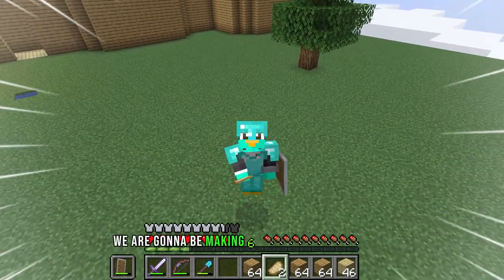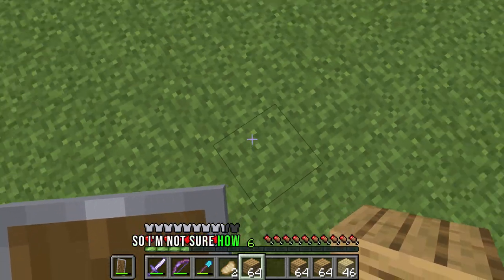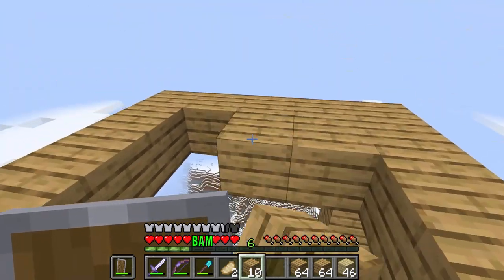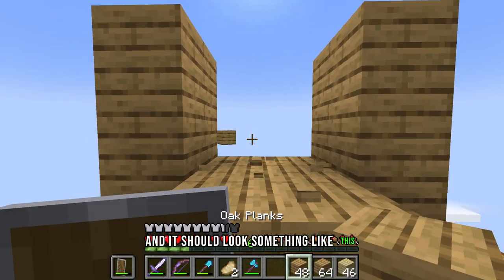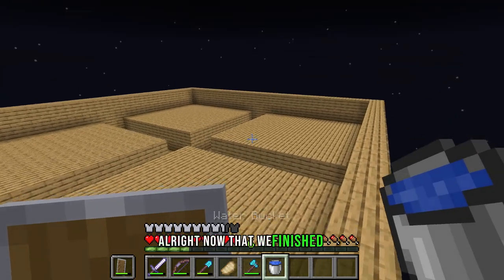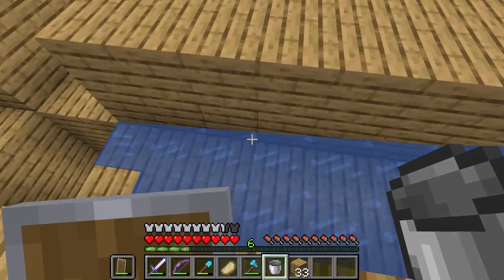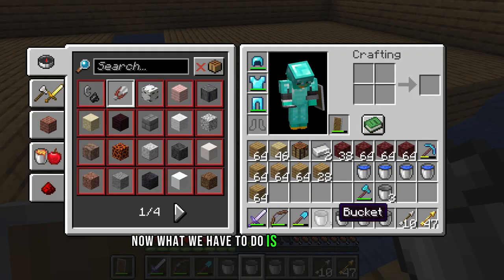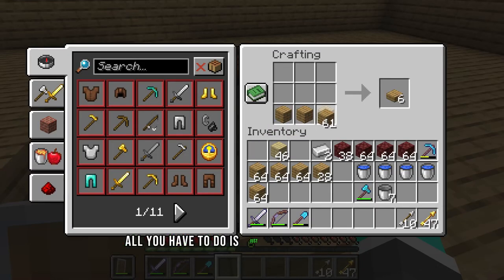WE BUILT A CRAZY MOB FARM! (Minecraft Survival Funny Moments)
We made the best mob farm in Minecraft!

Help support on other media platforms!